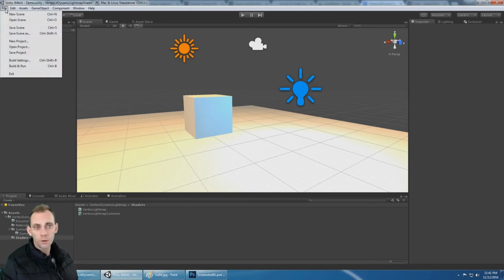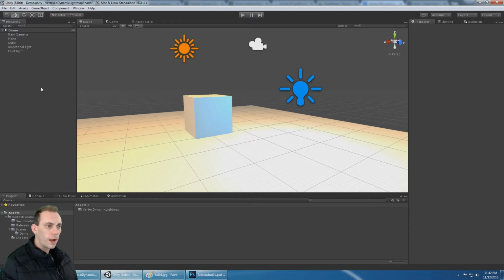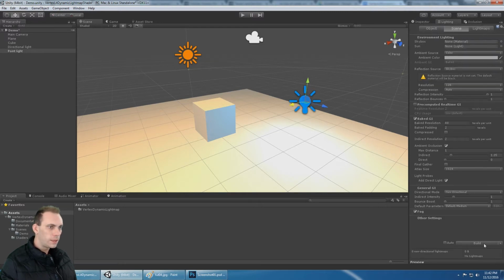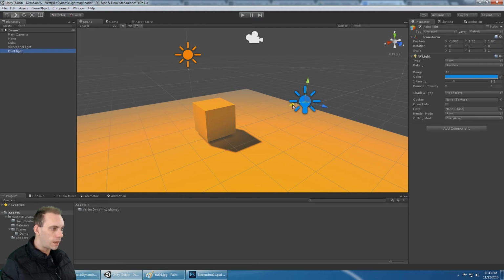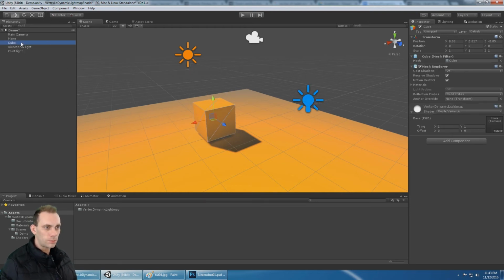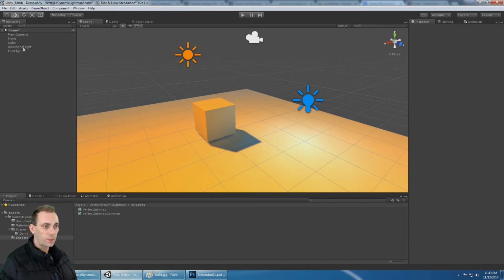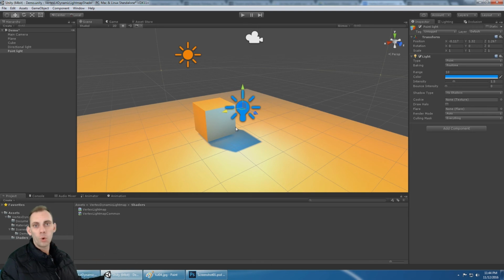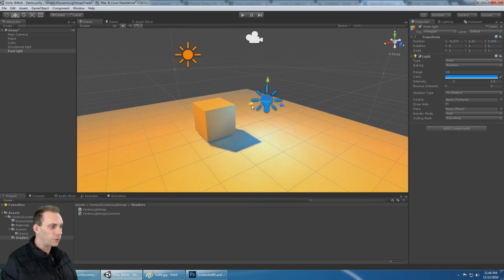Vertex Lit Shader: Baked Shadows with Realtime Light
By default, using Unity’s built-in shader Mobile/VertexLit lighting works only as either baked or realtime but you cannot display a realtime light on a baked surface. This shader allows a baked surface to also receive realtime lighting.